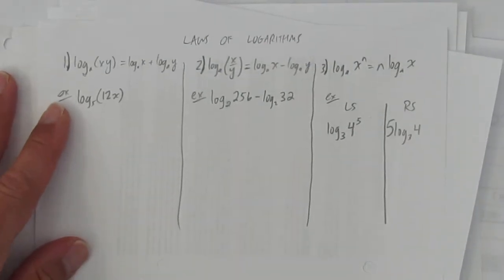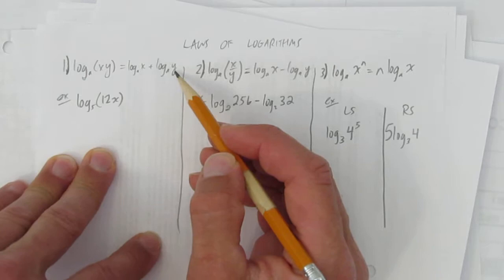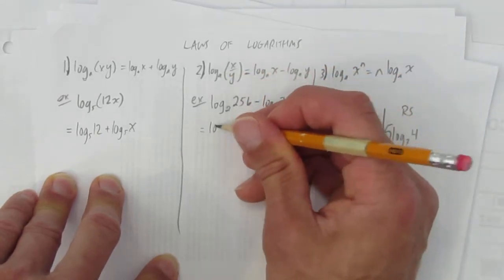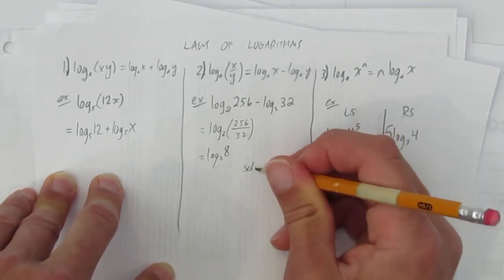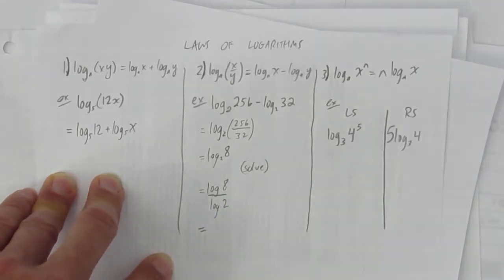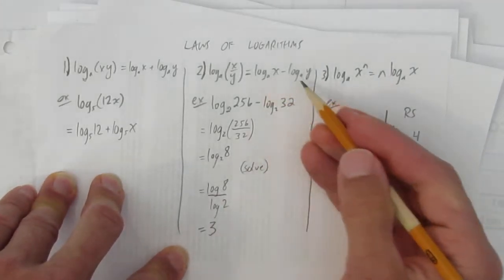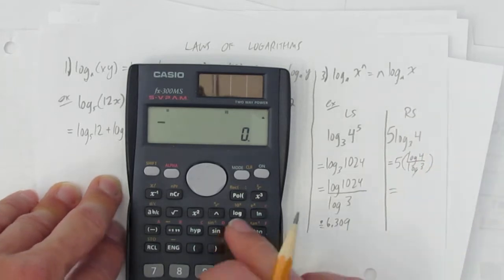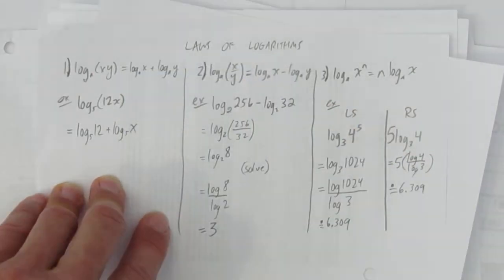LAWS OF LOGARITHMS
This video goes over the three laws of logarithms that we look at in class.